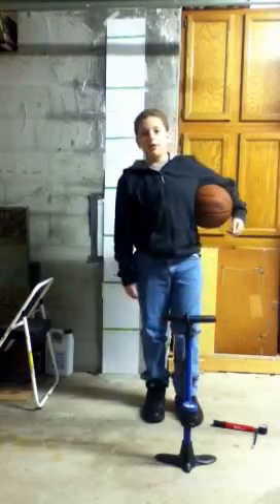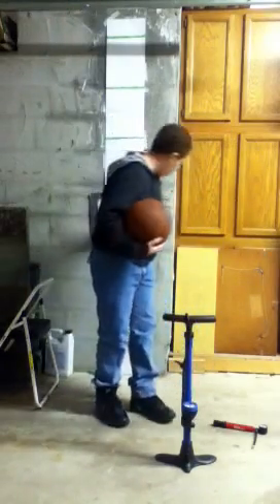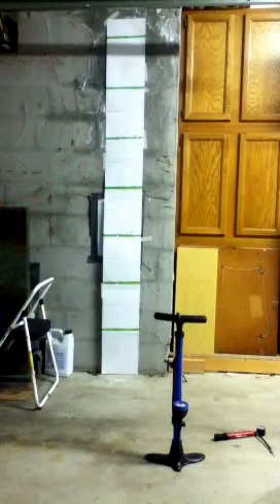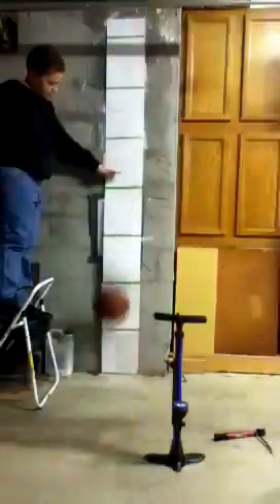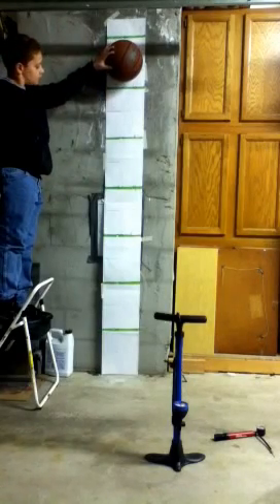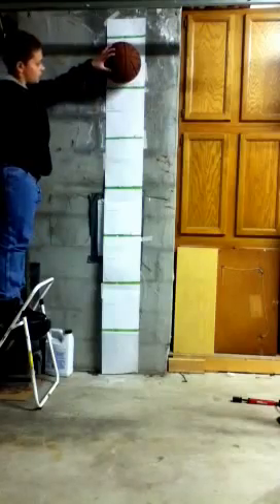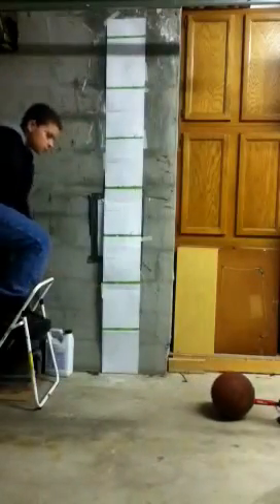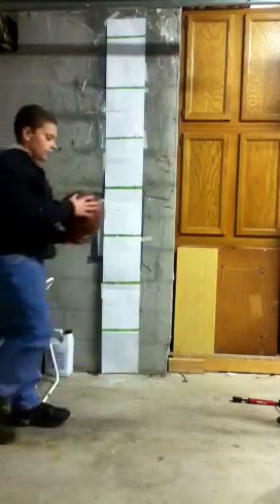Basketball Air Pressure SciFair '13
Jared gr. 6